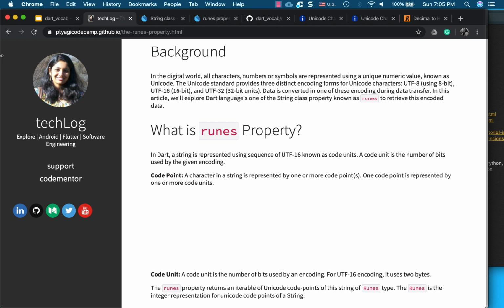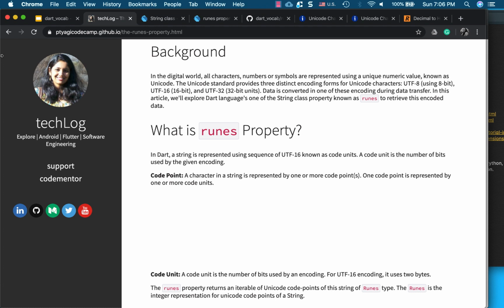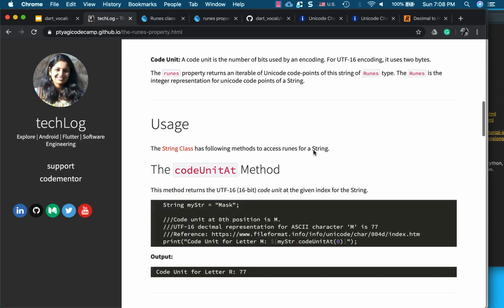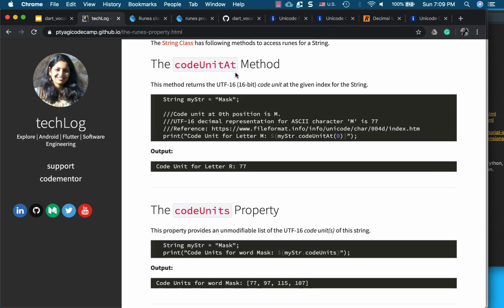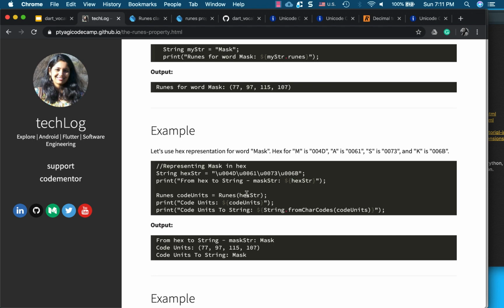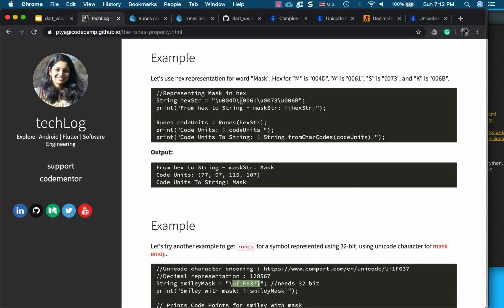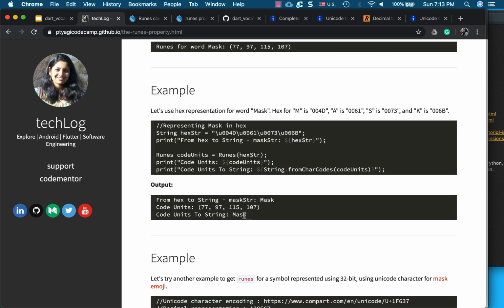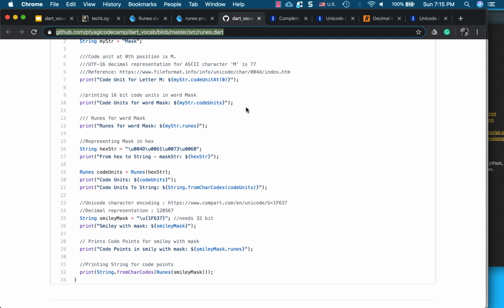Dart Vocab: The `runes` Property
In this video, we'll explore Dart language's one of the String class property known as `runes` to retrieve UTF-16 Unicode.

Medium: @ptyagicodecamp